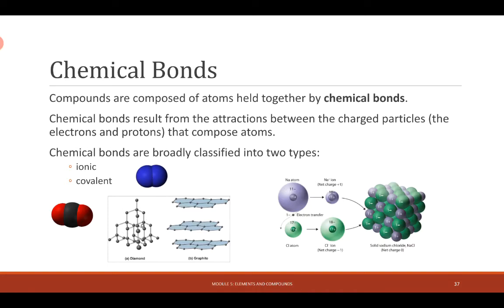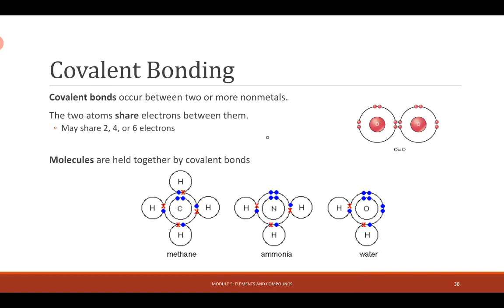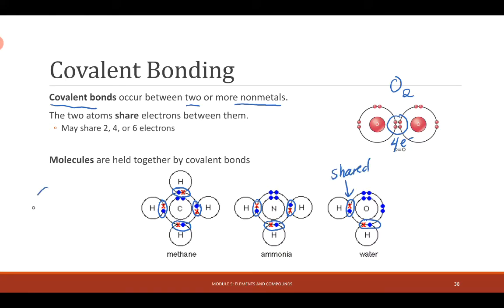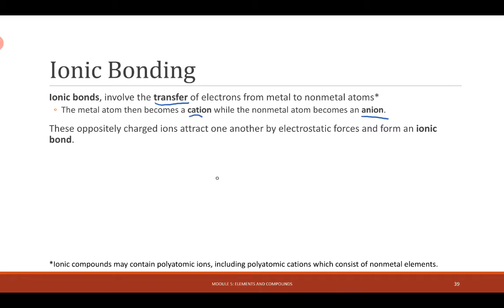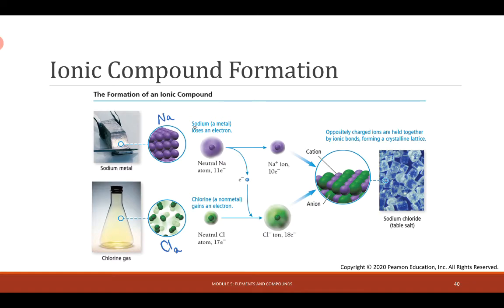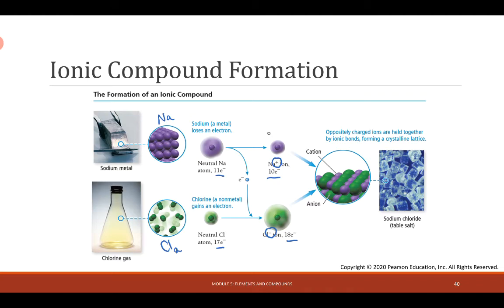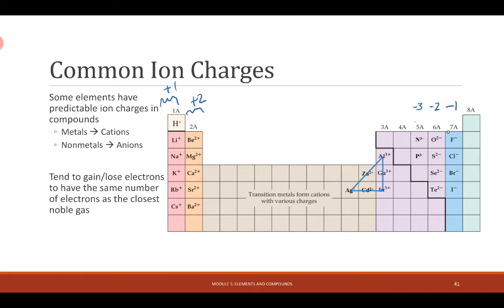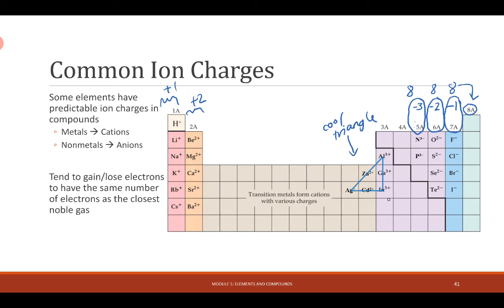Chem 1A - U1M5V5 - Types of Chemical Bonds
Covalent vs. Ionic
Common ion charges